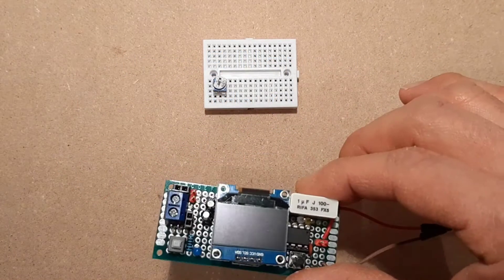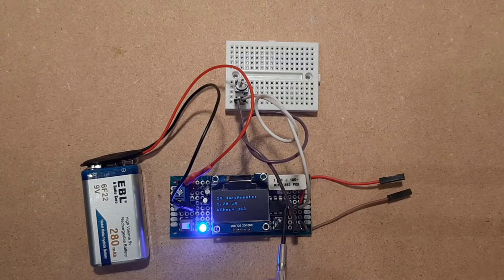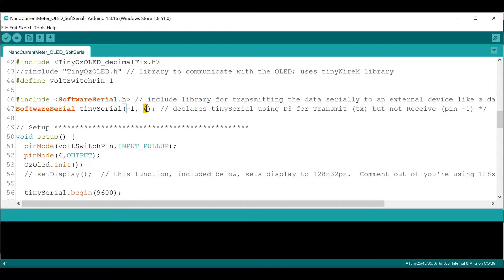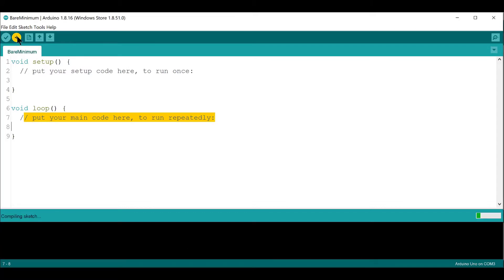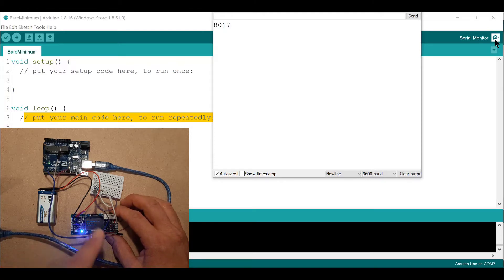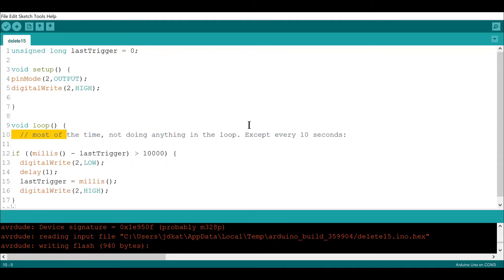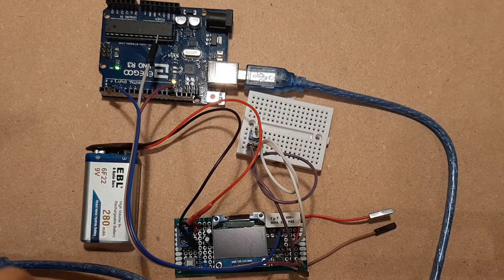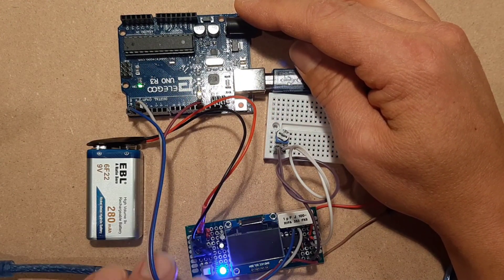ATtiny85 NanoCurrent Meter with OLED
This device can measure ultra low currents (10 microamps to 30 nanoamps). It uses an ATtiny85 microcontroller to measure the time for discharging a capacitor to calculate the current of the test circuit. I modified the original design for external triggering and serial data output.

See the full project at Instructables which includes a wiring diagram, list of parts and the main code